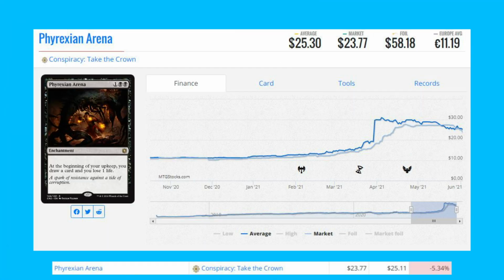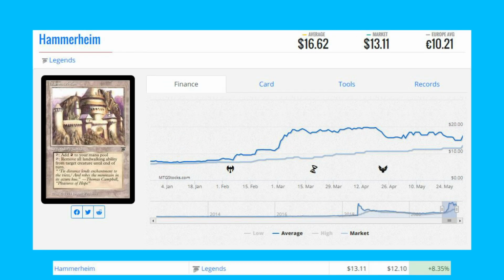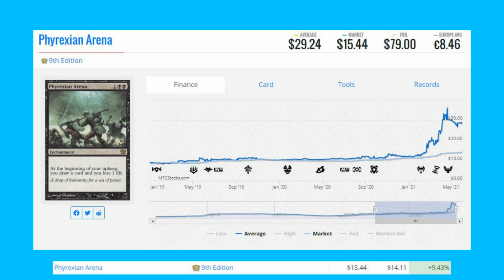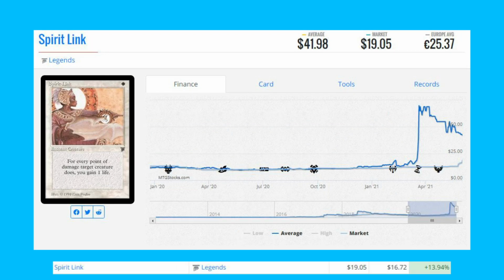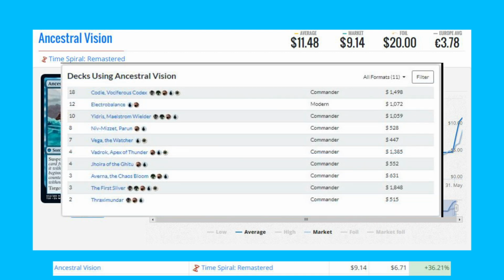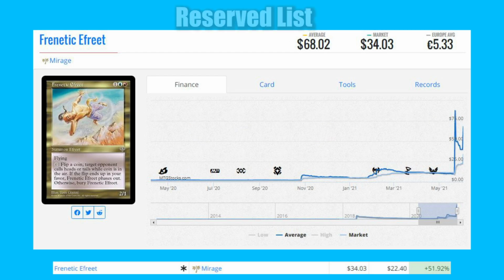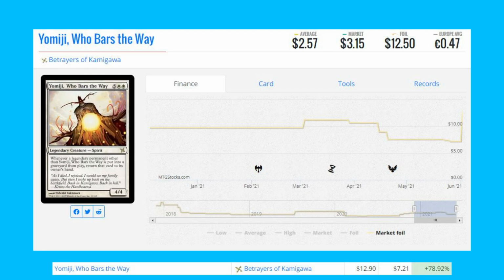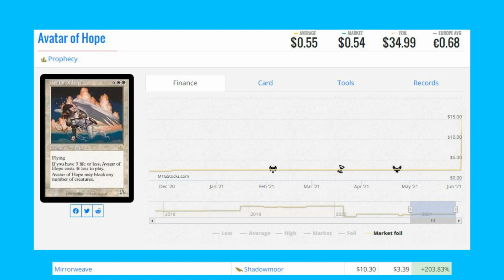MTG Market Movers - June 2nd - Modern shows signs of Life! Legends! Ancestral Vision and Sprit Link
The modern mtg market is starting to show some signs of life.

Matthew Robinson
M4J 0A1